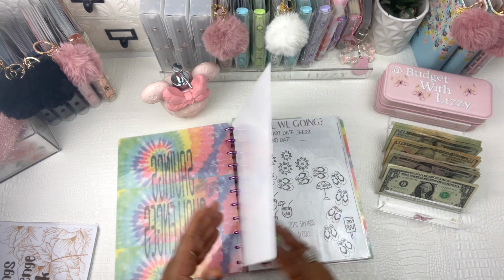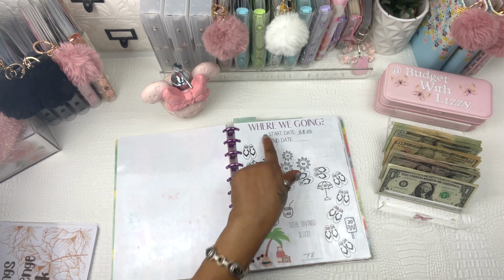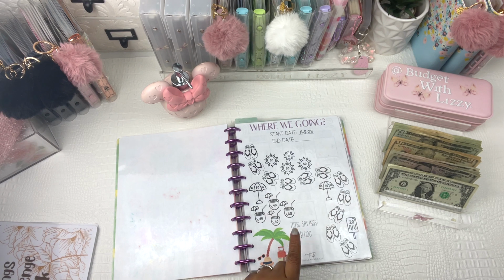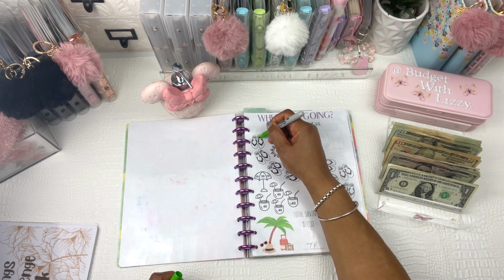Cash Stuffing $253 | Savings Challenges | Low Income | Cash Envelopes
Welcome to another cash stuffing video.

In today's video I will be using the cash envelope system to stuff Savings Challenges using  funds from the second paycheck of November.
Thanks again for visiting my channel.

Savings Challenges:
*Liz and Less
*Coco Chic Living
*Whimsy design By LB
*Hold My Money
*Plan With Leila Blue
*Thrifty Sewist Shop
*Honey Dew Hive
*Purple Glimmer Budgets ref=yr_purchases
*Butterfly Digital Co
*The Happy Mail Box Co
*Six 60 Eight Designs
*Star Budgets
*Printable By Cara
*Madeline Budgets
*2 Sister Bees
*Quaint Prints Boutique
*Reinventing Rene
*TracEy Monster Savings
*Serial Spender
*Hands And Bands Co
*Erica Digital Design
*Libby Digital Studio
*Sunflower Budgets
*Budget With Mama Bear:

Canva | Thumbnails

Amazon Paid Links:
Cube Storage links
Money Box